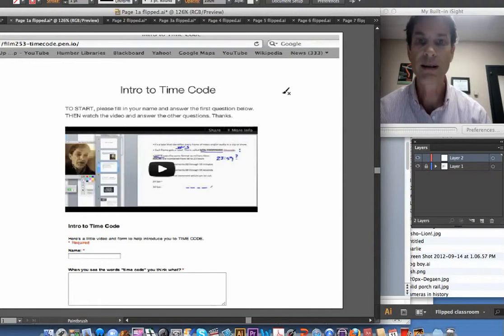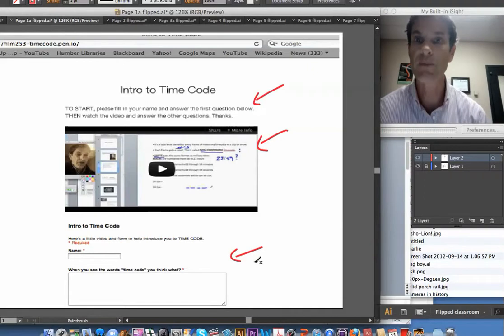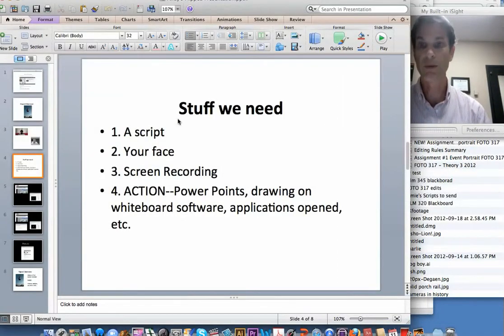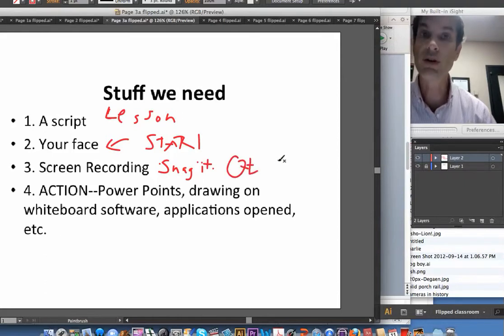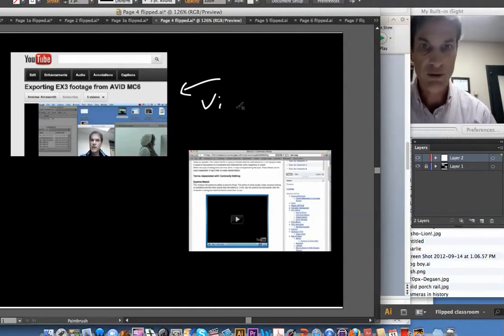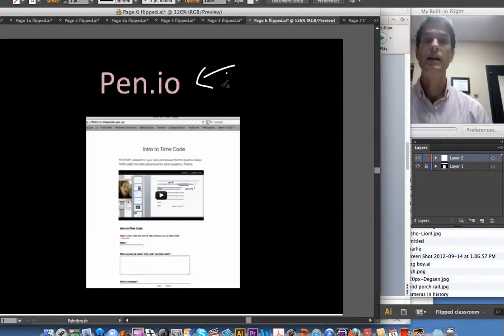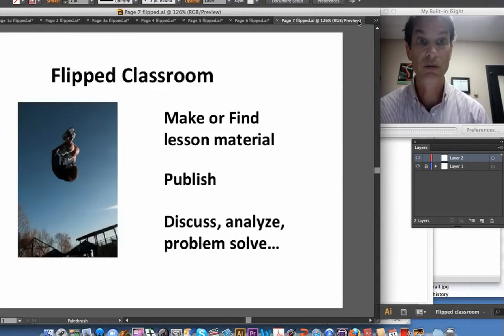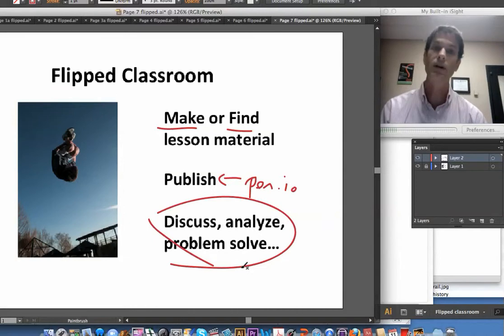Flipped Lesson How to